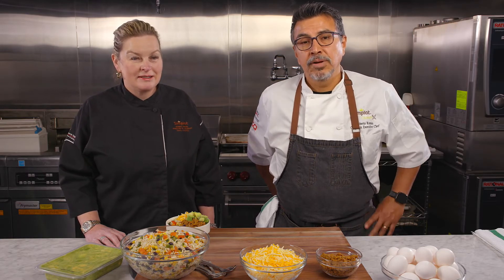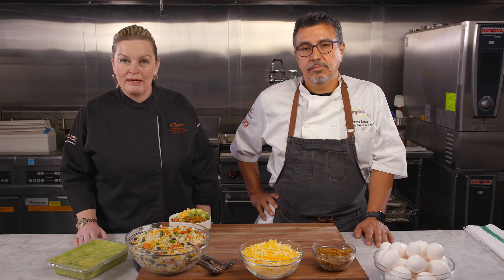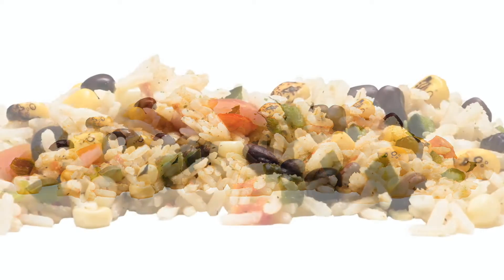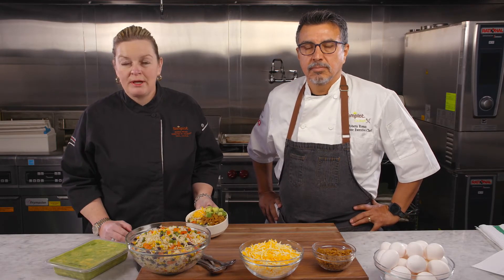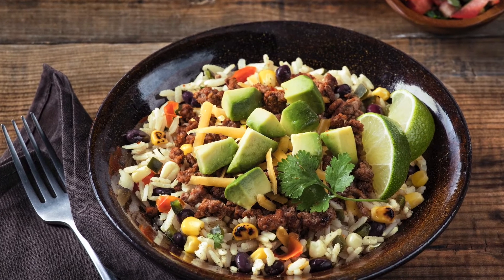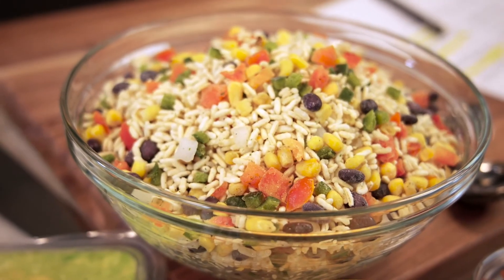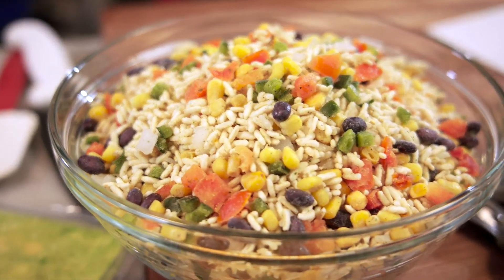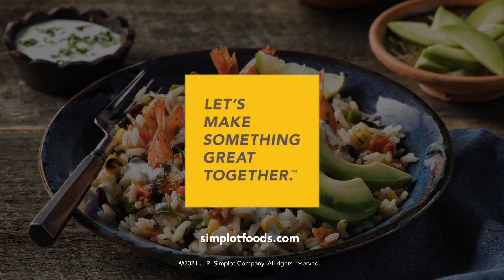Product Overview: Good Grains™ Cilantro Lime Rice and Fire-Roasted Corn Fiesta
Want Southwest flavor in a New York minute? Good Grains™ Cilantro Lime Rice and Fire-Roasted Corn Fiesta goes from pan to plate in 10 minutes. It's always consistent and zero-waste.